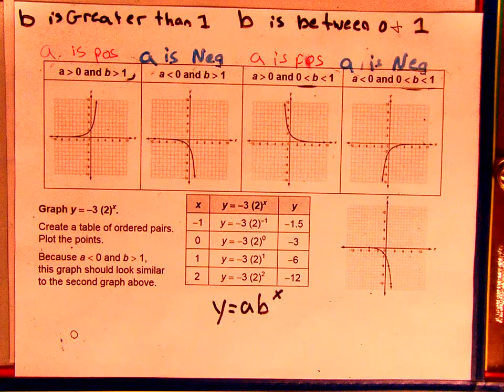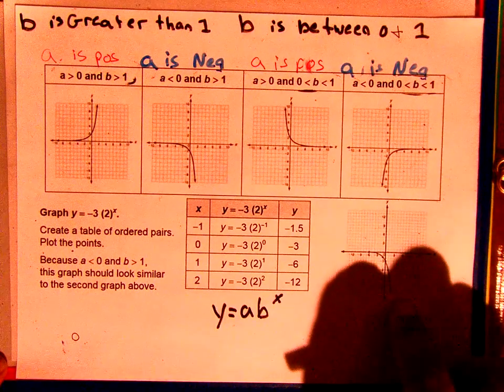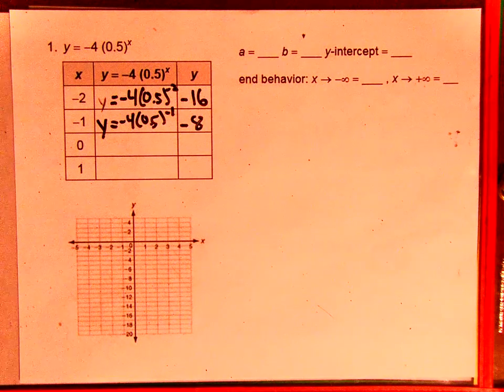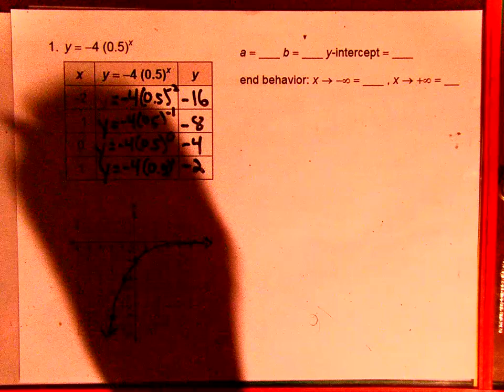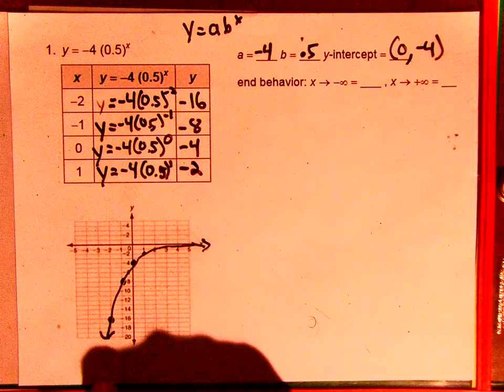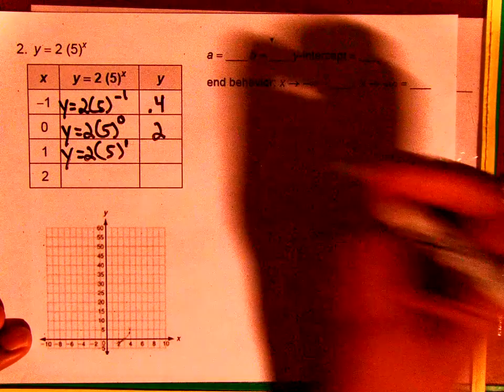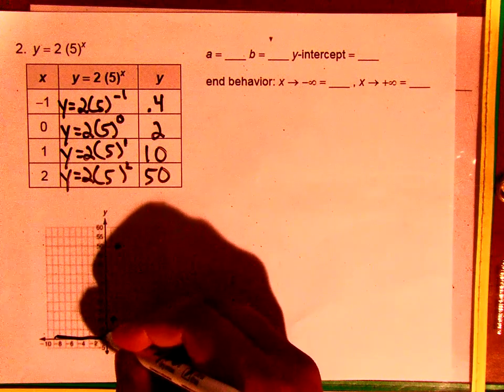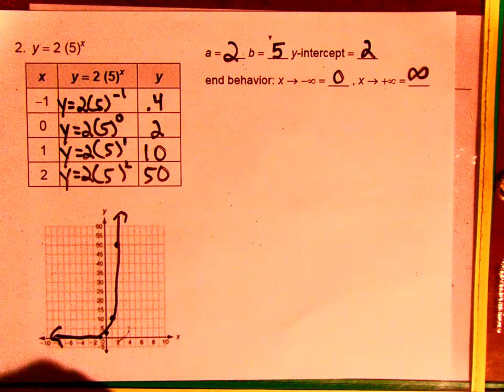Graphing Exponential Functions Part 1